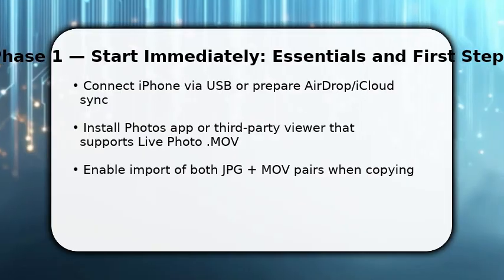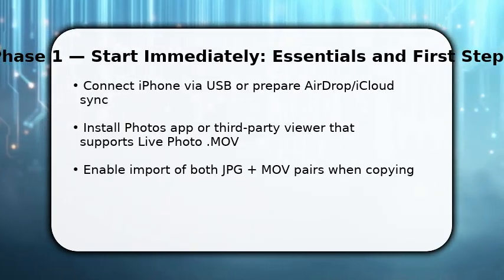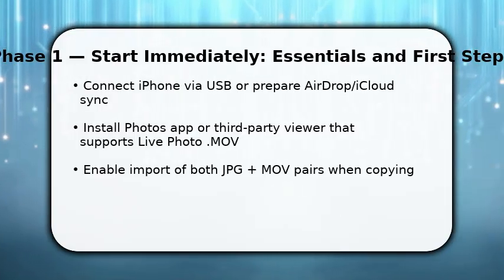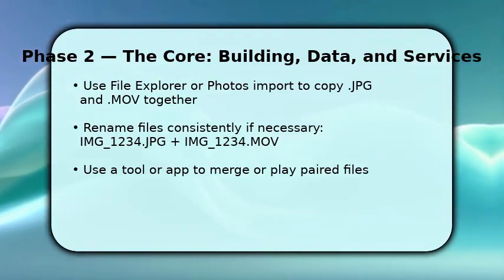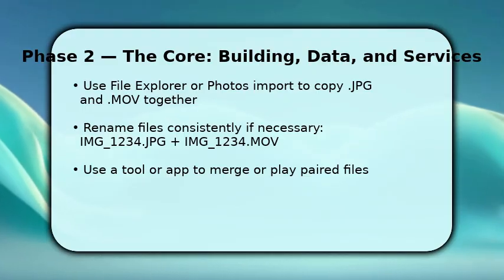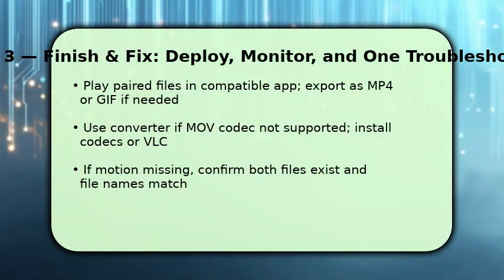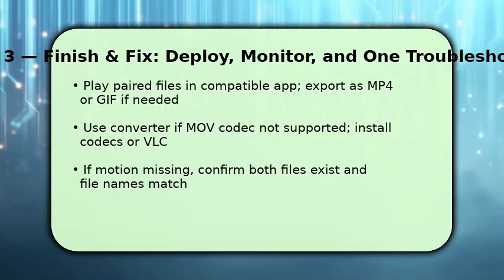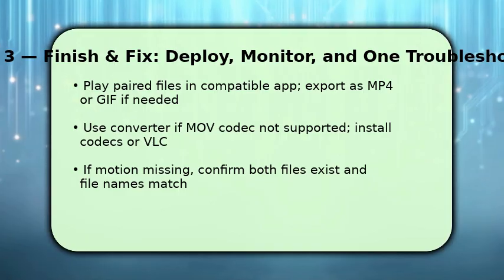How to Open Live Photos on Pc - Step by Step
How to Open Live Photos on Pc - Step by Step | 🔒 Surfshark VPN Deal — Stay private and secure. $1.99/mo + 3 Months Free ▸

Discover the simple steps to access and enjoy your iPhone's Live Photos directly from a PC. This video guide takes you through downloading necessary apps, transferring files securely, and viewing live moments with ease.

Live Photos, PC Accessibility, iPhone Transfer, View Live Videos, Step-by-Step Guide, Access iPhone on PC, Photography Tips